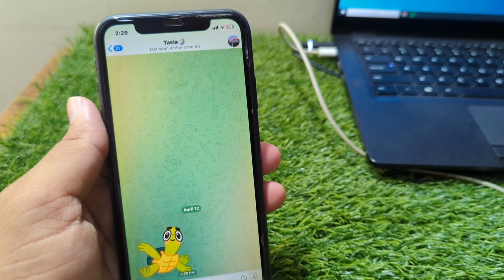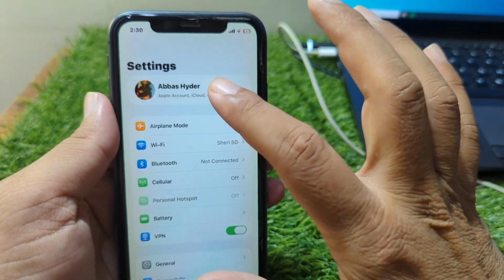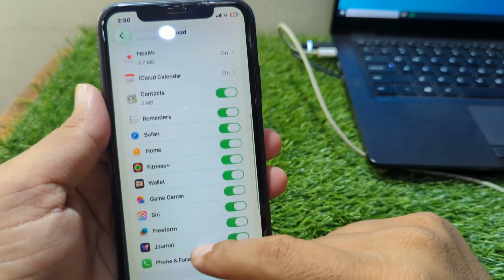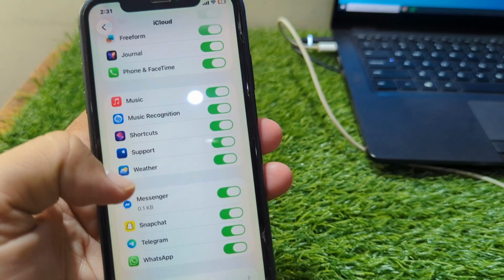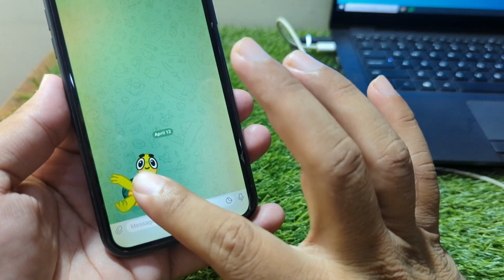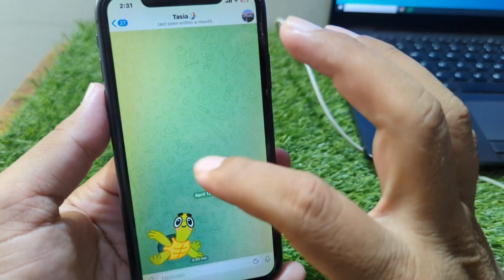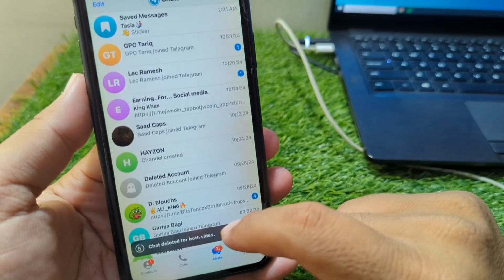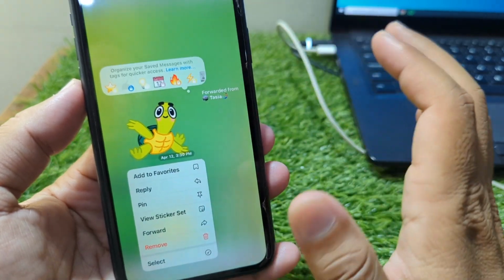How to Recover Deleted Telegram Messages!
In this video, I’ll show you how to recover deleted Telegram messages step by step. Whether you accidentally deleted chats, media, or important conversations, this guide will help you explore different methods to restore them. From checking your backup options to using Telegram’s built-in features and recovery tricks, you’ll learn everything you need to get your messages back. Watch the full tutorial for easy and effective solutions!